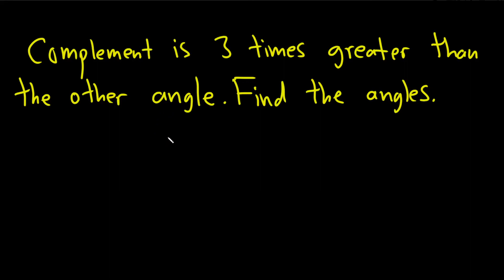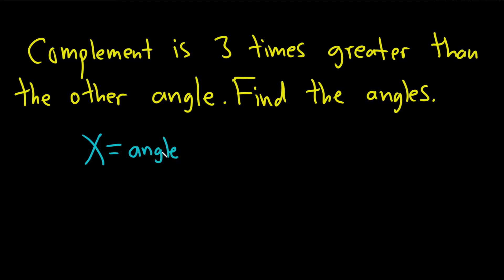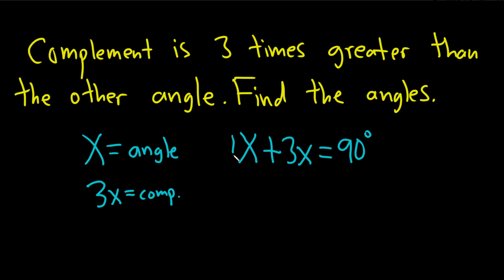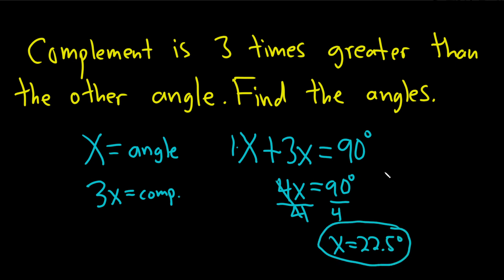The Complement is Three Times Greater than the Other Angle. Find the Angles